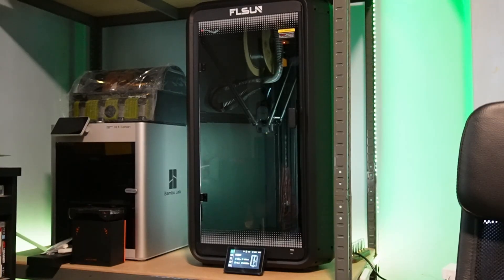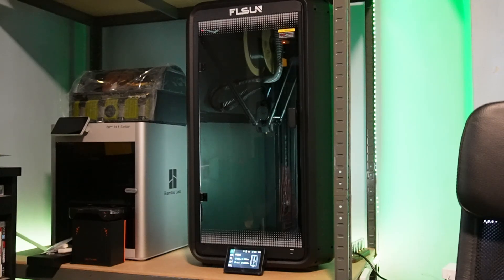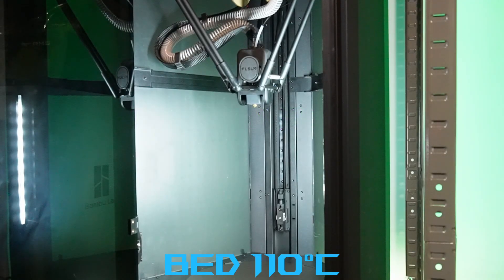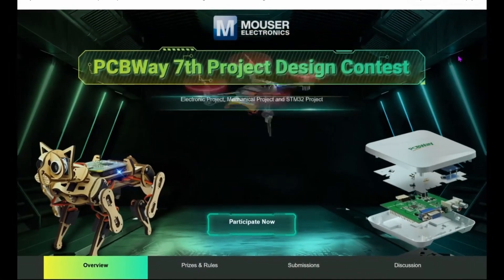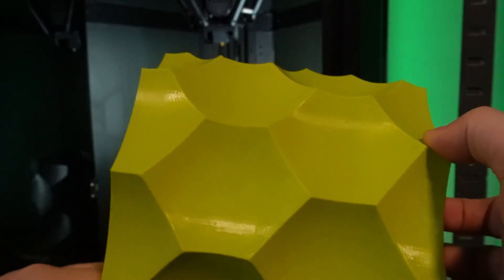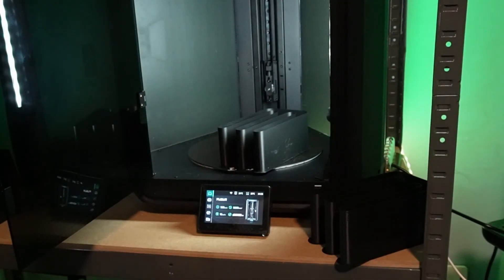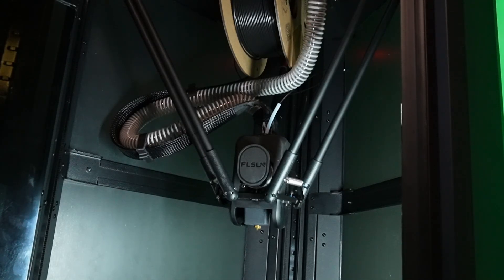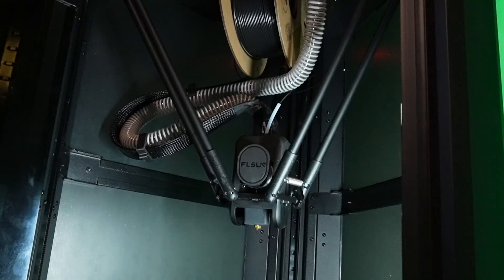FLSUN T1 PRO ultra fast 3D printer for an affordable price!?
Here we have the FLSUN T1 PRO ultra fast Delta 3D printer, does it really print  up to 1000mm/s?